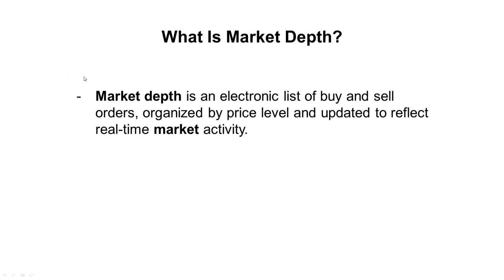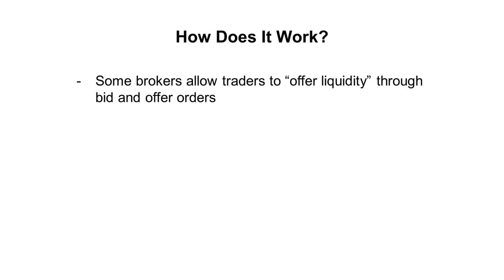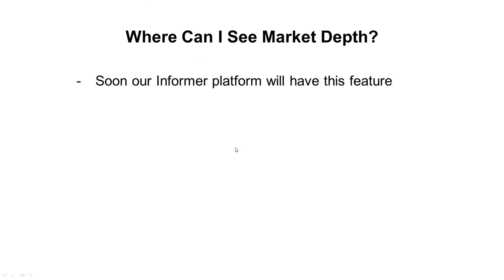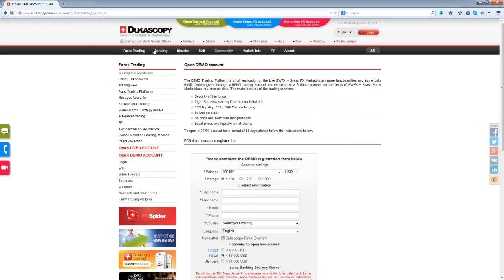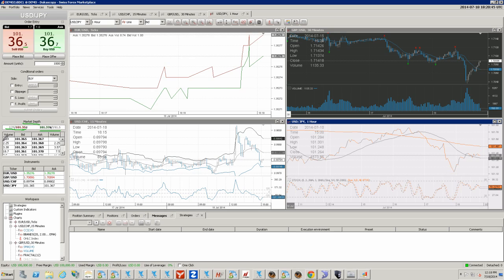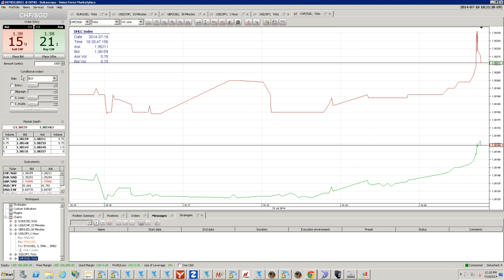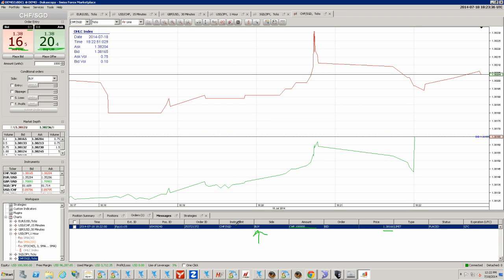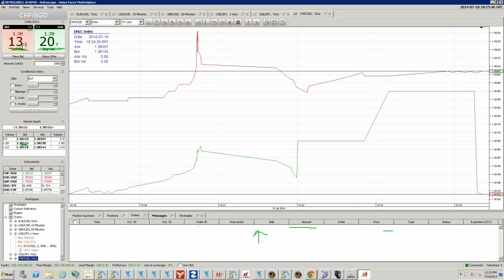TradeWest Forex | How Does Market Depth Work?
This week, Mike is teaching you "How Market Depth Works" and goes together well with what was taught last week (what makes the Forex price move).

If you want to continue watching the Q&A portion of the webinar, go to this video

If you have a question or you get results with this strategy, please leave a comment here or on the blog. You can also just shoot us an email, we would love to hear from you!